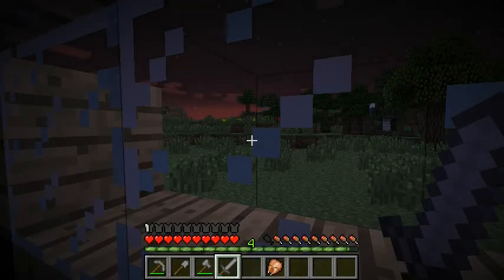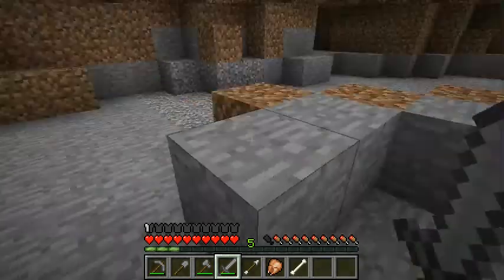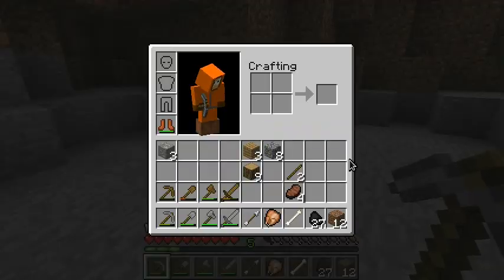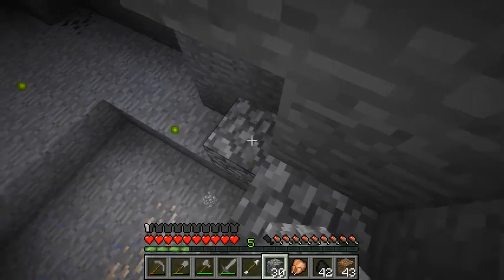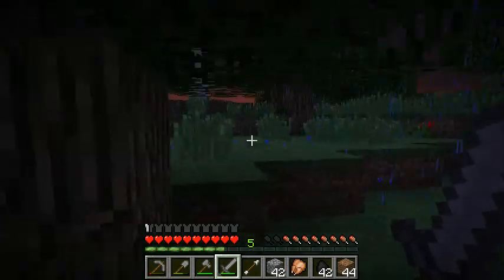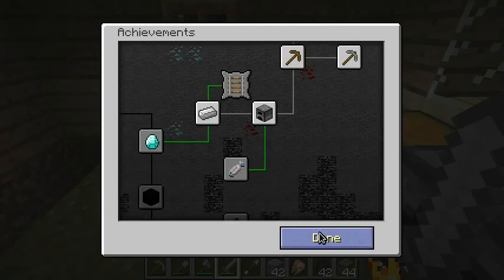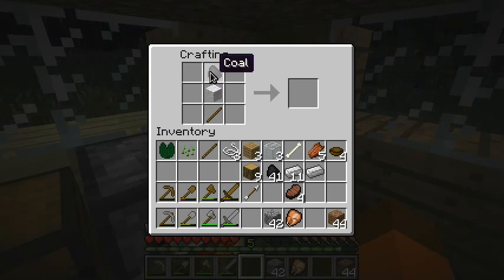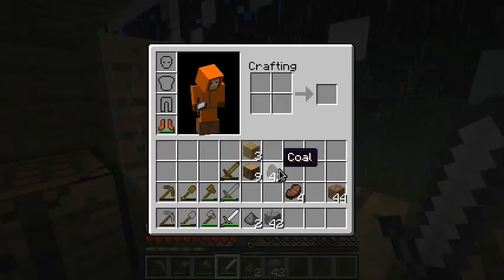Let's Play Minecraft: Like A N00b! Ep. 5 - A Brighter Future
In this episode I take a couple of big steps up the technological ladder. I also finally track down and slay the lag which has plagued my previous videos. The secret is to stream the audio to a separate physical drive from the video when I'm recording.